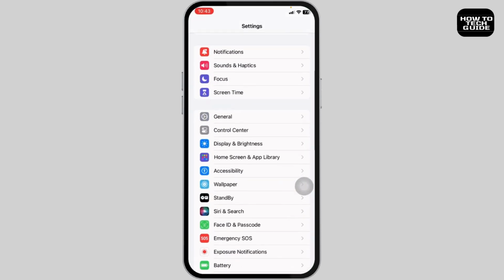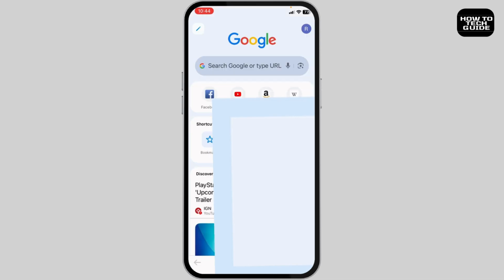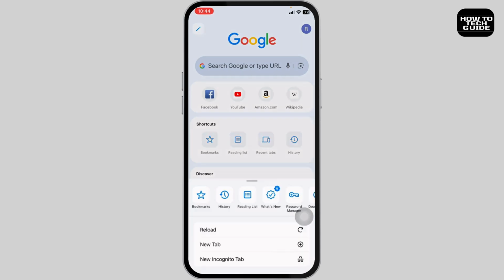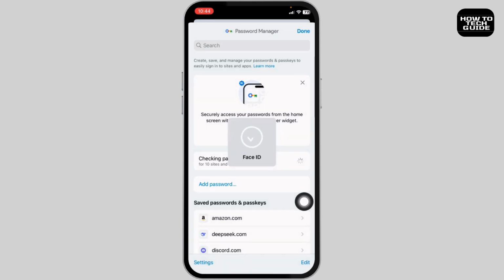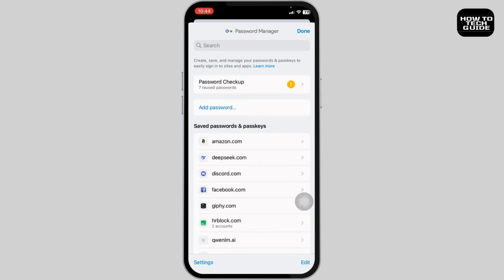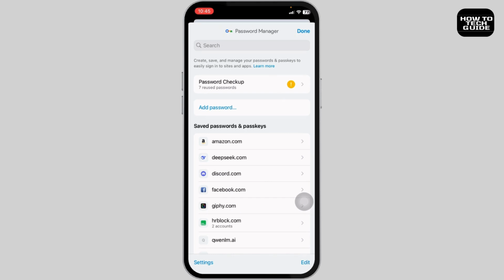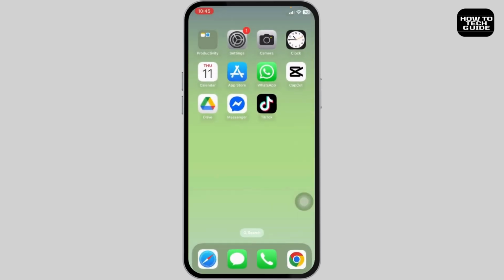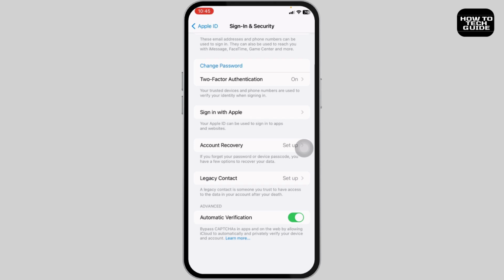How To Find Apple ID Password (2025) | Recover or Reset Your Apple ID Password!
Want to find your Apple ID password in 2025? In this step-by-step guide, we’ll show you how to recover or reset your Apple ID password using your iPhone, iPad, or desktop. Whether you’ve forgotten your password, need to update your security settings, or want to regain access to your account, this tutorial covers all the latest methods to retrieve or reset your Apple ID password.

Timestamps:
00:00 – Intro
00:05 – Steps to Find Apple ID Password